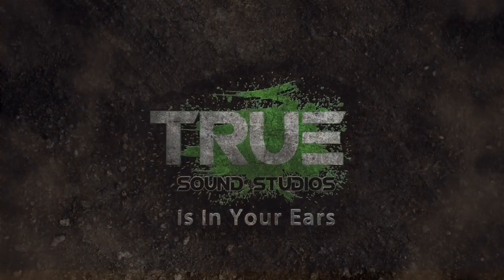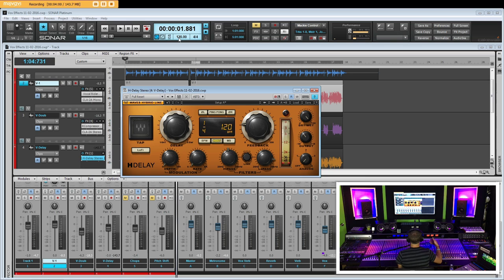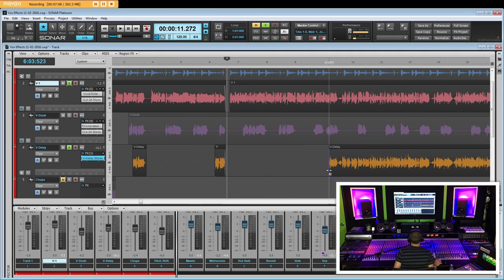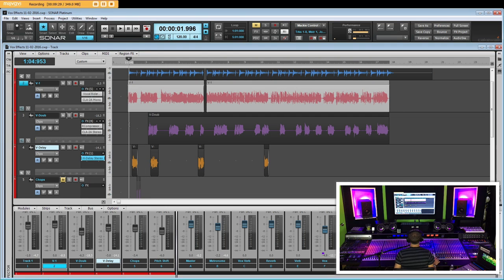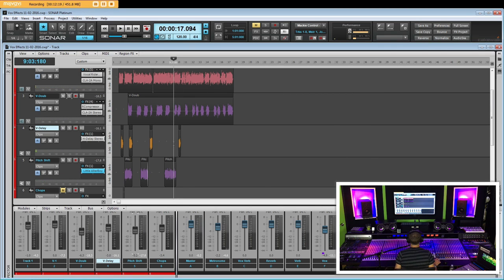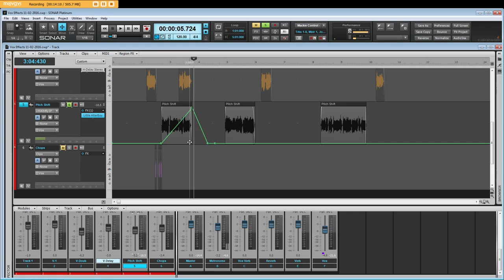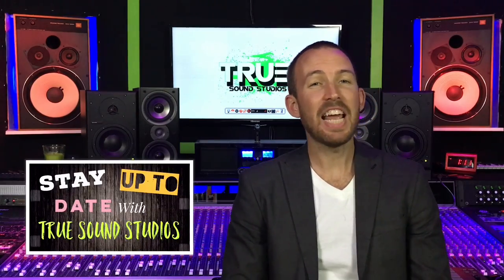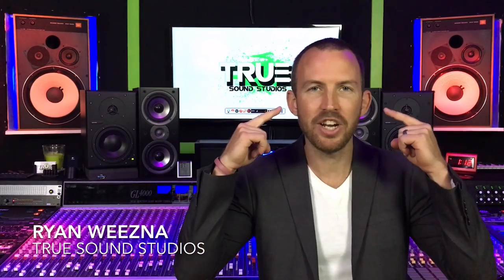3 Vocal Effects for Hip Hop/Pop Music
Watch as Weezna shows his 3 favorite vocal effects on a beat. Get your vocals effects to cut through the mix with vocal techniques used at the studio. Also check out the "Mixing Vocals" video to learn how True Sound uses plugins to mix vocals in hip hop and pop tracks.

Find Ryan Brennan (rapper) on Instagram: @kidd_ikarus1

STUDIO INFO:
Whether you're in a band, rap in a hip-hop group, or a solo acoustic artist, True Sound Studios can record, mix or master your next song, EP, or album. Our facility has a large control room, isolated drum room, an isolated guitar cab booth, and a spacious vocal booth (See pictures). Recording can be a stressful situation, this is why we walk you through the process from start to finish. We work with the artists needs and provide the necessary information to make the process extremely enjoyable. True Sound Studios offers affordable rates with incredible audio fidelity.

Typical amount of hours to mix 1 song:
Hip Hop: 2-4 hours
Full Band: 4-6 hours
Acoustic: 2-3 hours
Pop/EDM: 3-5 hours

RATES:
Recording - Email for rates
Mixing - $30/hour
Mastering - $30 a song
To get started with an audio production or for more details, email with these details.
- Artist or band name
- Type of service needed